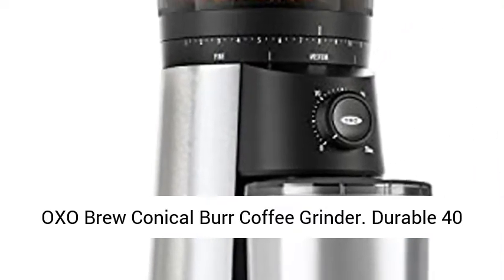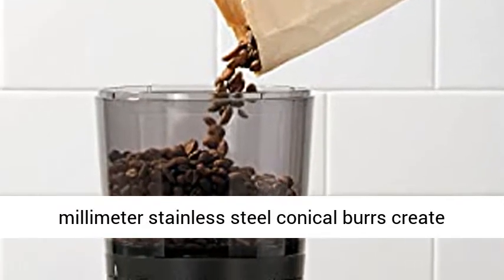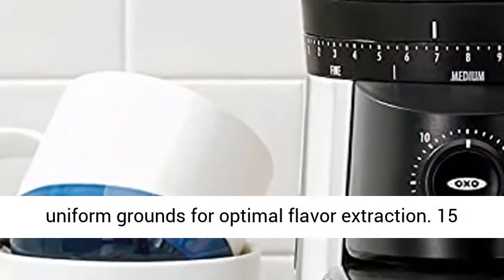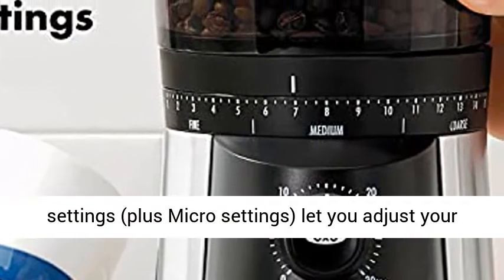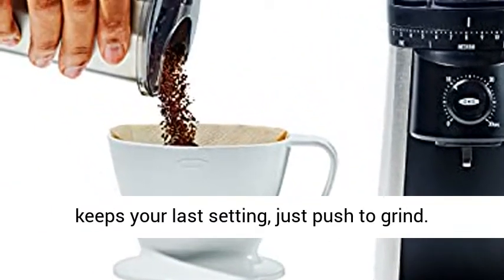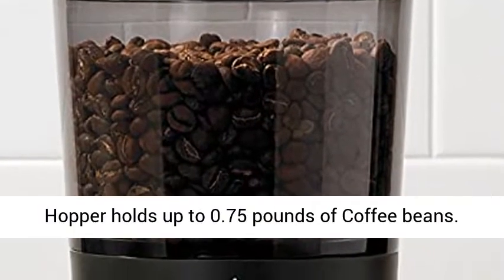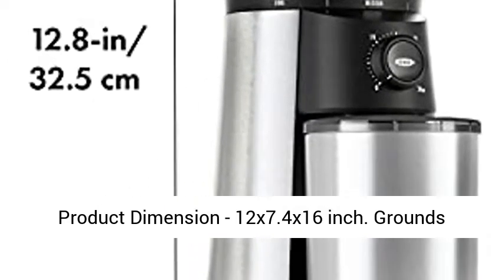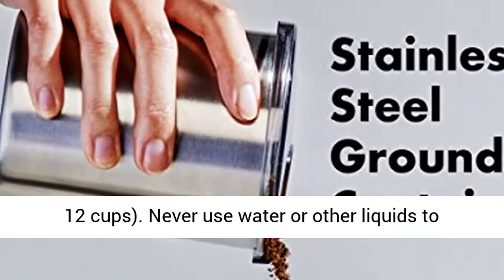OXO Brew Conical Burr Coffee Grinder-Review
OXO Brew Conical Burr Coffee Grinder#shorts

• Durable 40 millimeter stainless steel conical burrs create uniform grounds for optimal flavor extraction
• 15 settings (plus Micro settings) let you adjust your grind to suit your taste
• One touch start timer keeps your last setting, just push to grind
• Hopper holds up to 0.75 pounds of Coffee beans. Product Dimension - 12x7.4x16 inch
• Grounds container accommodates up to 110 grams (enough for 12 cups). Never use water or other liquids to clean the inside of the grinder/burrs